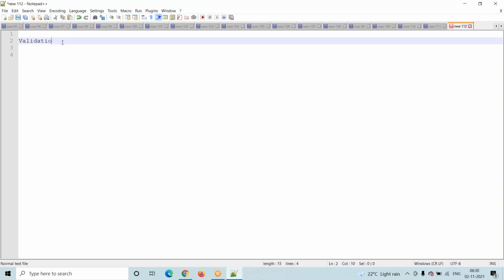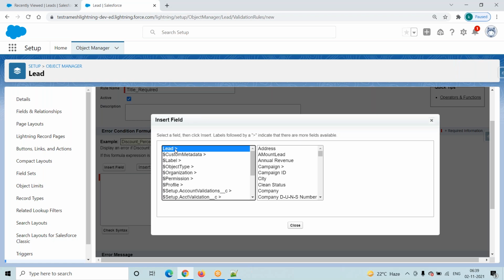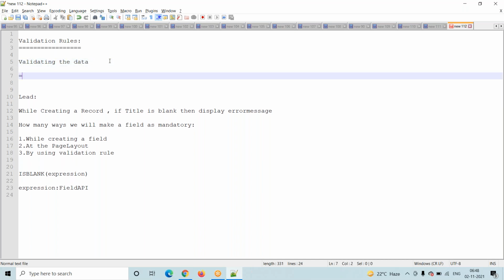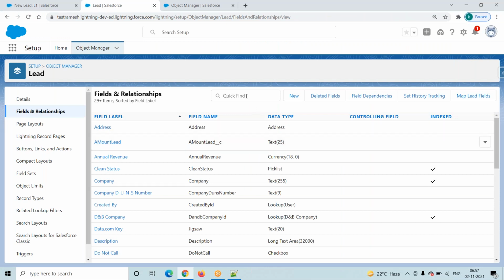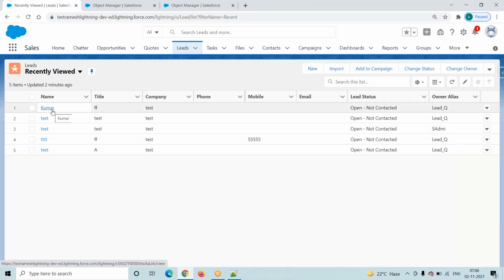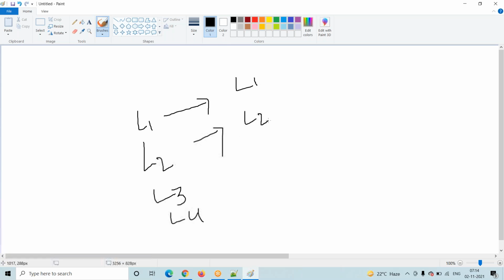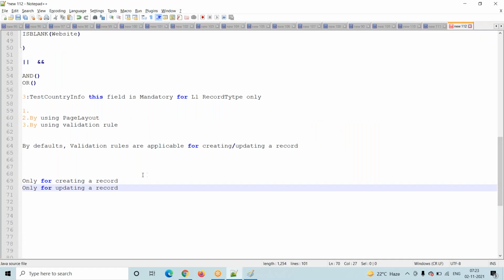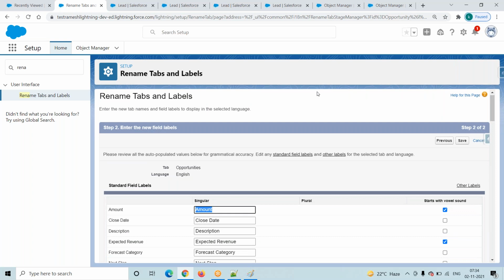Class-26(Validation rule-I)_.mp4